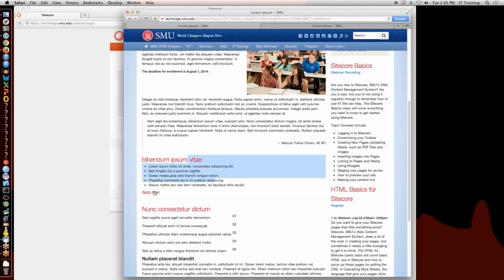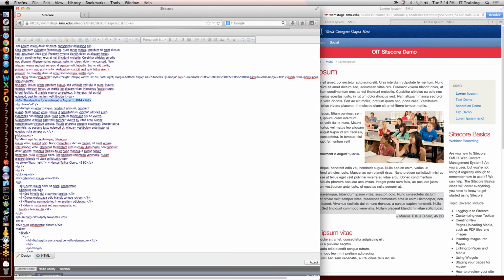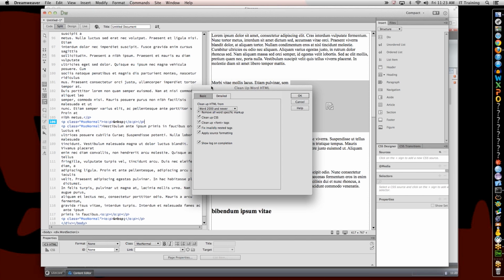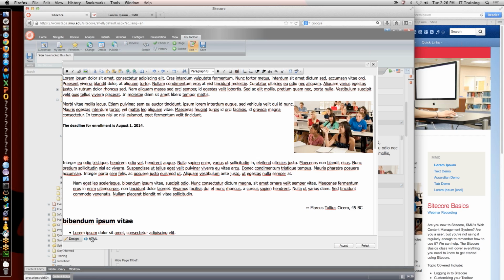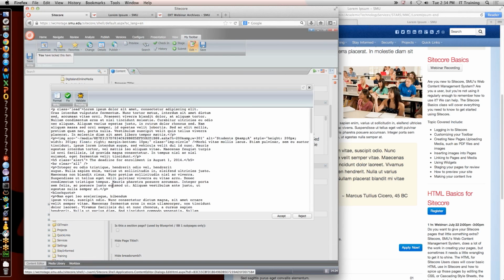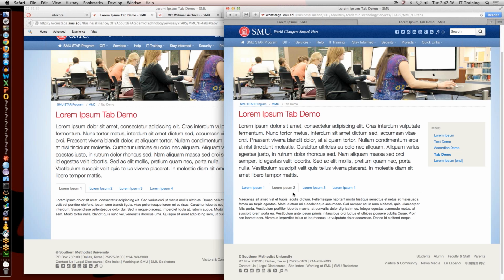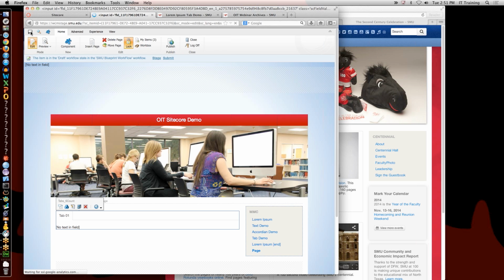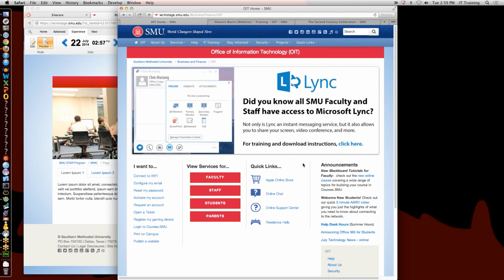OIT Training: HTML for Sitecore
Do you want to give your Sitecore pages that little something extra? Sitecore, SMU’s Web Content Management System, does a lot of the work in creating your pages, but sometimes it needs a little wrangling to get it to shine. The HTML for Sitecore Users class will cover basic HTML use in Sitecore and how to spice up those pages by editing the CSS, or Cascading Style Sheets, the language that give your pages style.